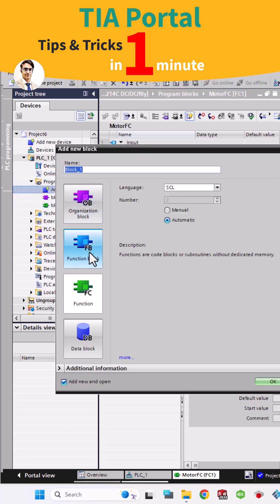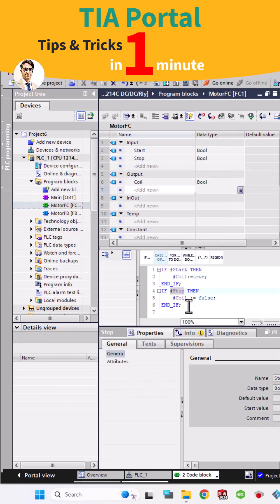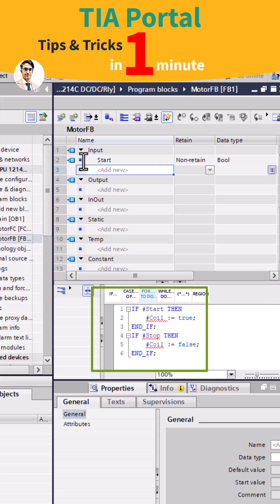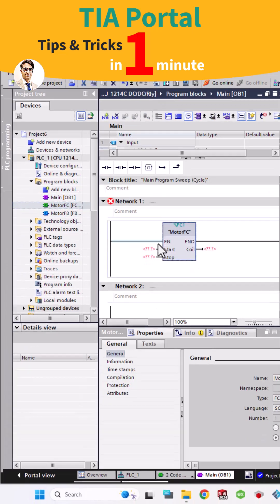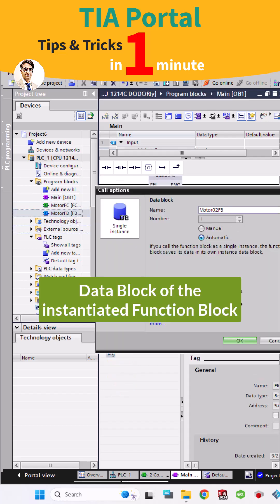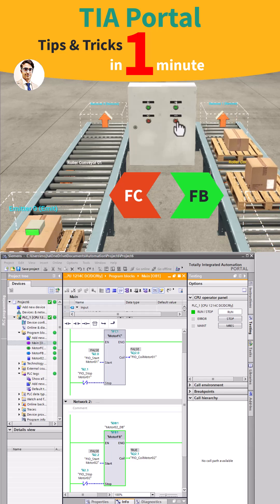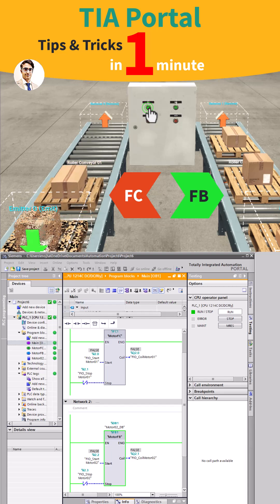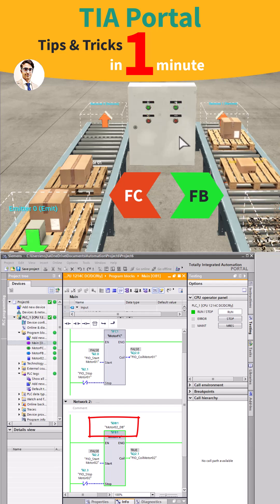Difference between Function (FC) and Function Block (FB) tutorial TIA portal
With a simple example, you realize the difference between Function (FC) and Function Block (FB). The FC works without memory while the FB stores data in its own Data Block (DB) and retains data.

So use a function (FC) when you need to perform a specific task without requiring the retention of data or state between executions.